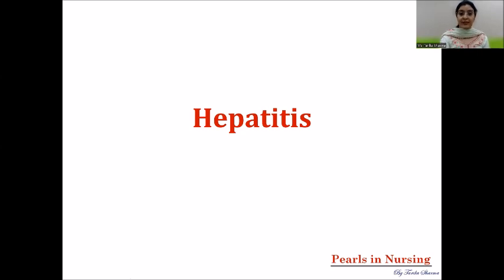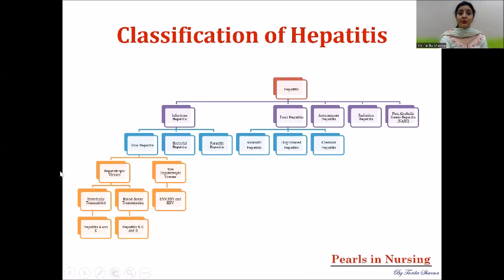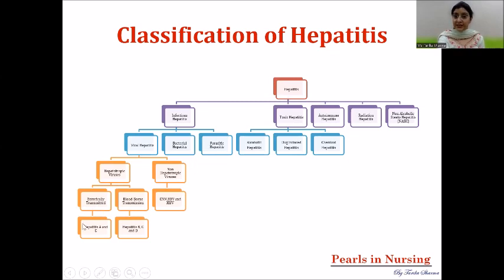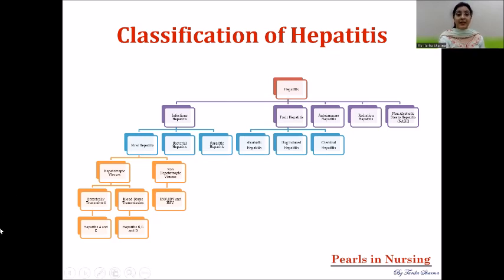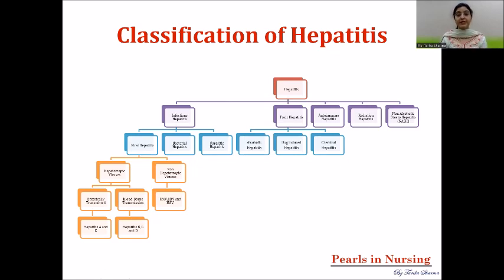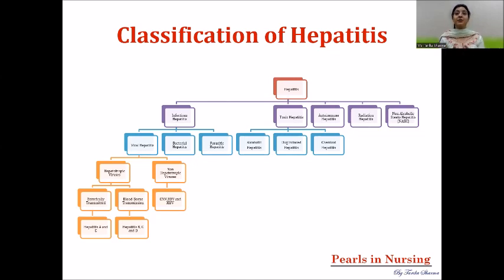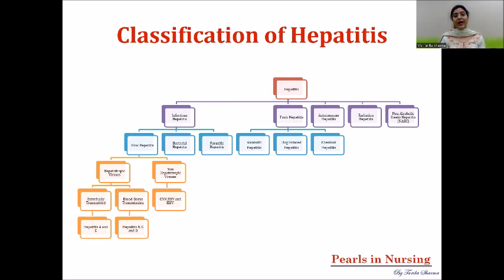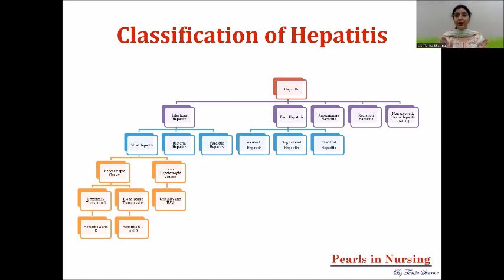Classification of Hepatitis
The video explains briefly about the classification of Hepatitis.